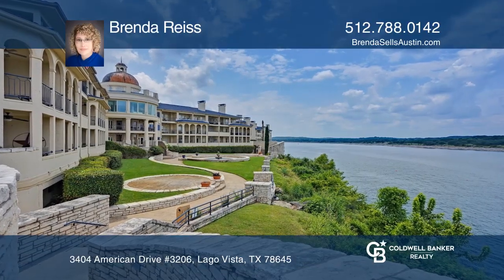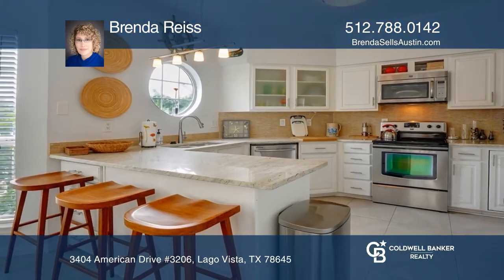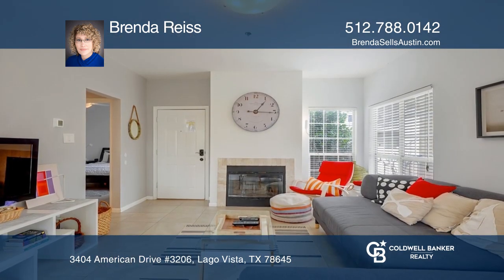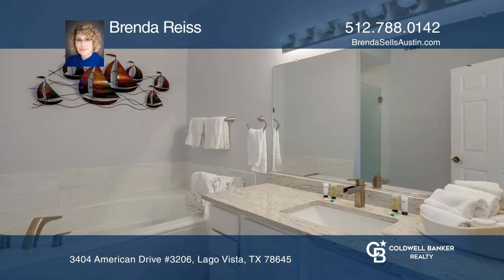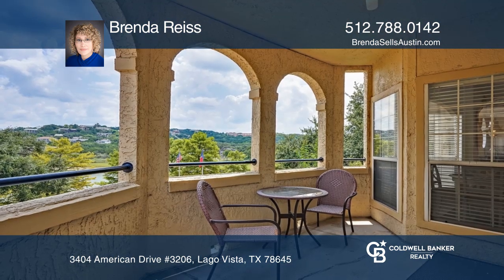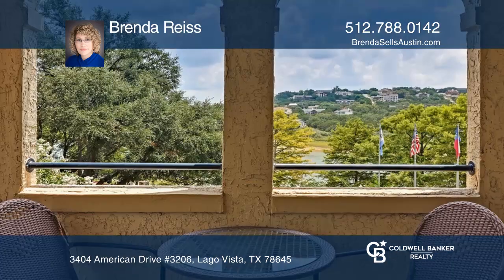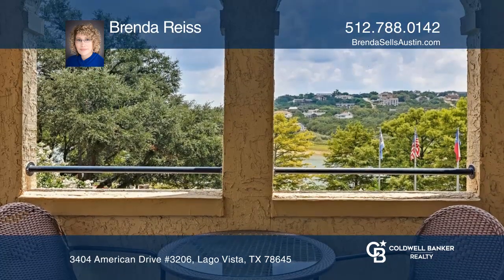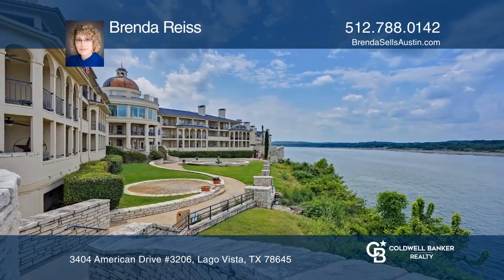3404 American Drive #3206 Lago Vista, TX | ColdwellBankerHomes.com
3404 American Drive #3206, Lago Vista, TX

Fully Furnished Corner Condo overlooking courtyard and Lake Travis cove. The primary bathroom has a new (2020) tub and shower, and granite countertops in both Bathrooms.  New sofa in 2020, and since purchasing in 2010, owner replaced flooring with tile, added the granite countertops in kitchen and r